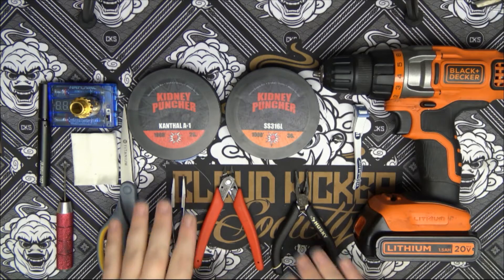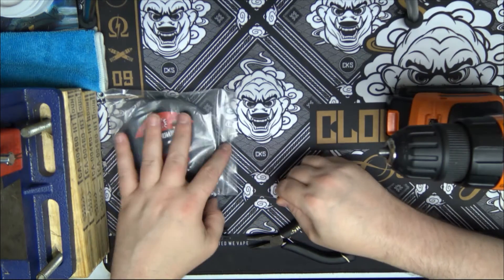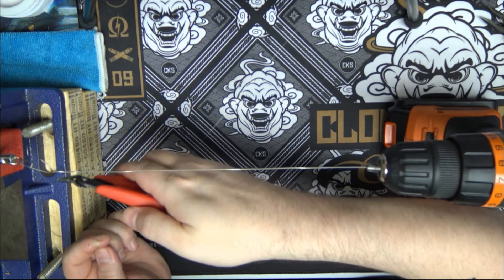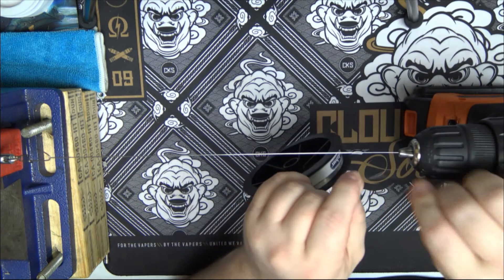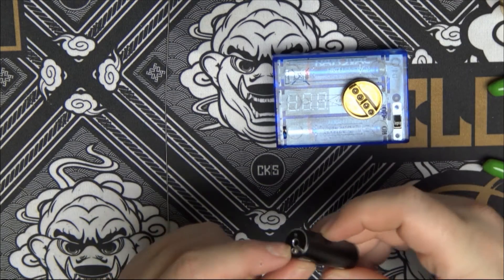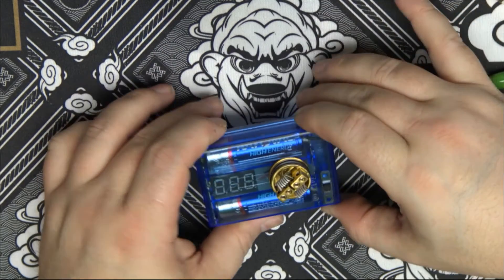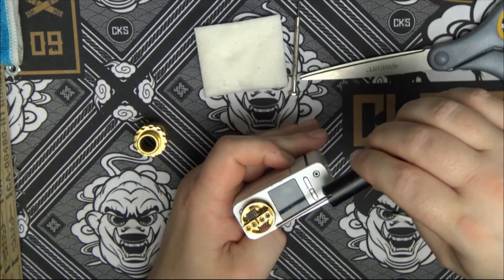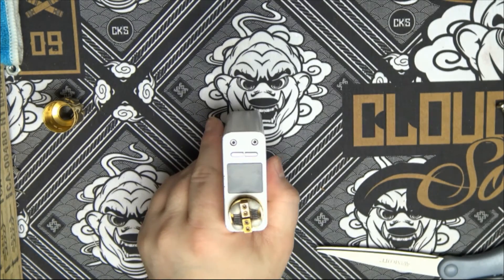Fused Clapton Tutorial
Today we're covering two different methods on how to create a fused clapton coil We will be examining the free hand method and the spool tamer method. Also, please leave any comments or questions below.

Freehand Method - 4:56
Spooltamer Method - 10:12